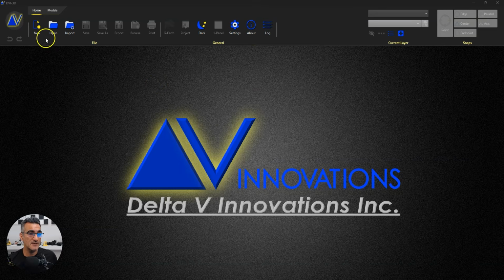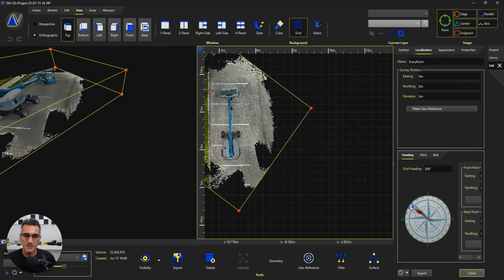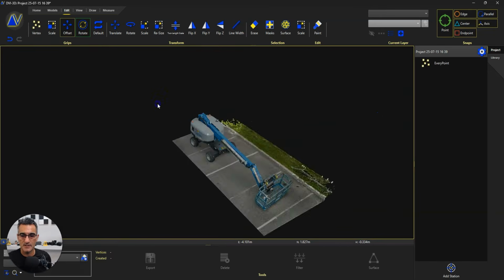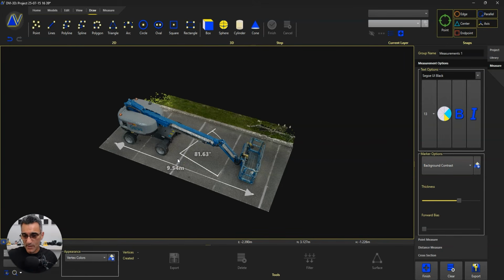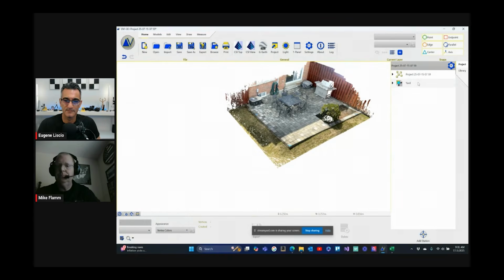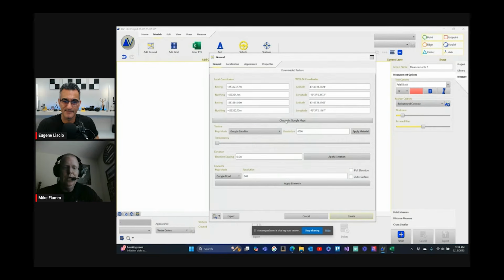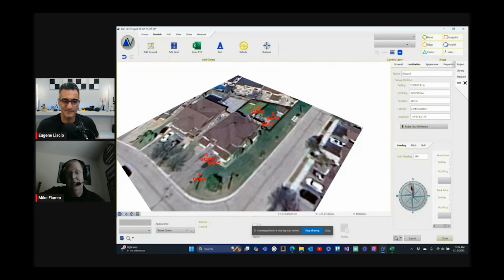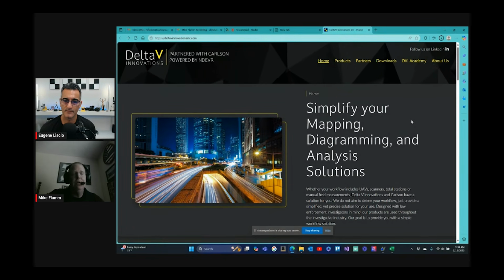Inside DVI‑3D: Merging Total Station, Drone & LiDAR Data | CSI Diagrams | 3D Forensics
In this video, join me and Mike Flamm—owner and innovator behind DVI-3D—as we dive into what makes this software a game-changer for crash and crime scene analysis.

Mike walks us through how DVI-3D:
• Handles any kind of data—point clouds, total-station outputs, drone imagery, or manual tape-measurements, and merges them seamlessly into one diagram.
• Lets you switch between 2D and 3D views in real time.
• Offers one-button integration with CSI Office IntelliCAD—export, edit, return without hassle.

Stick around as Mike shows some real examples and explains how DVI-3D helps you create precise, scaled scene diagrams faster and with confidence.